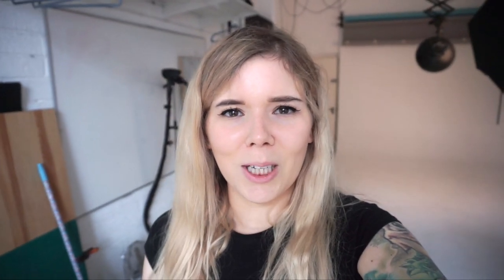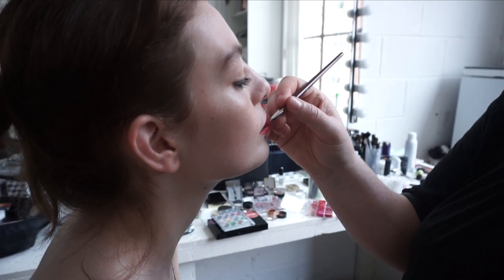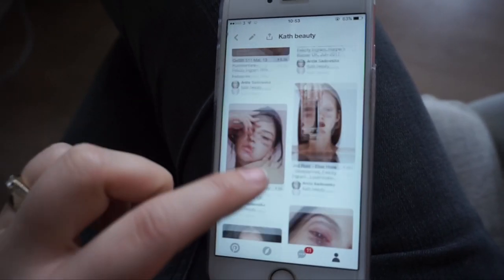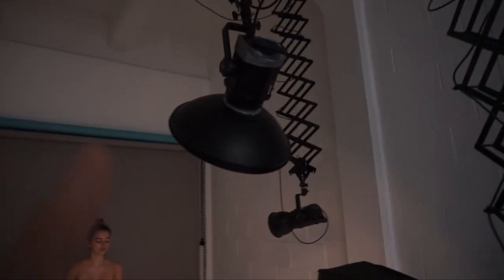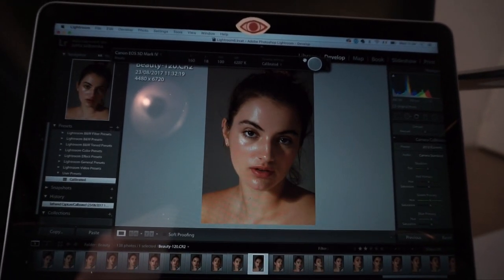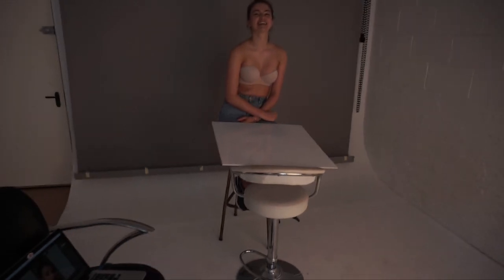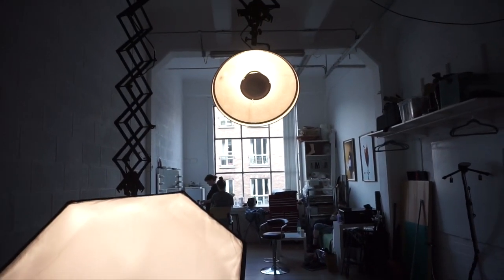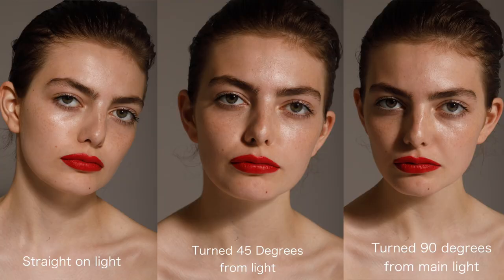Close Up Beauty Editorial Light Set Up and Behind The Scenes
Hey Guys!

Please help me choose which one of the images you'd like to see me retouch! Leave your choice in the comments below :)